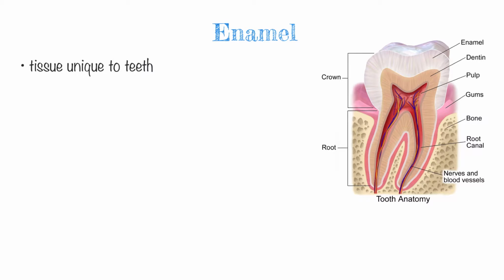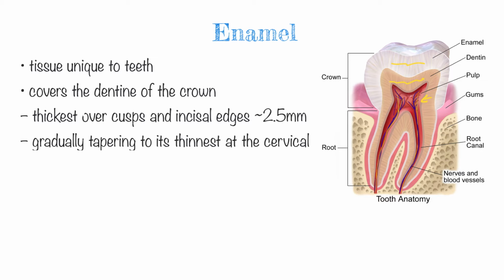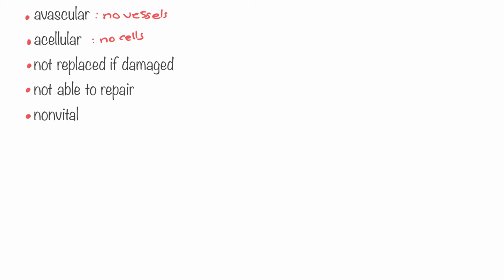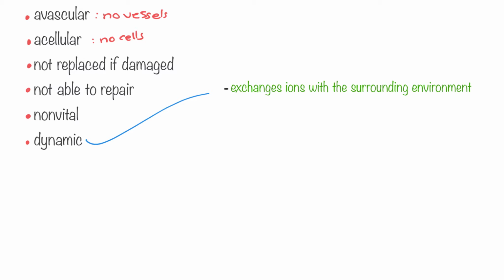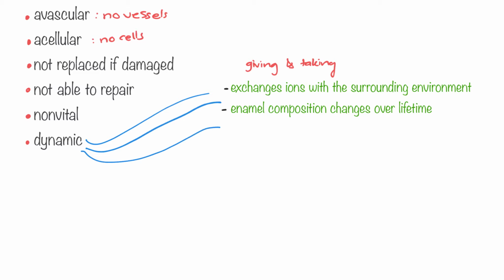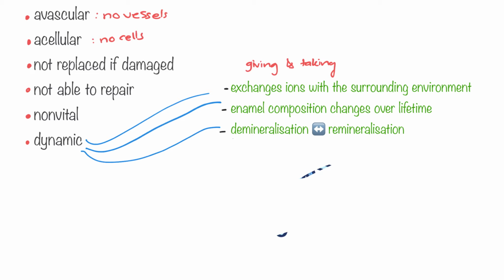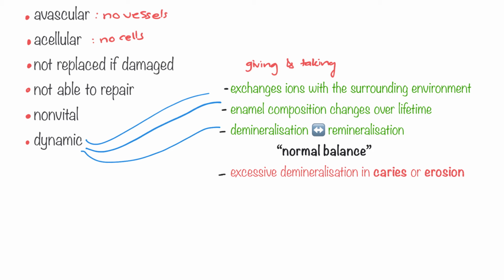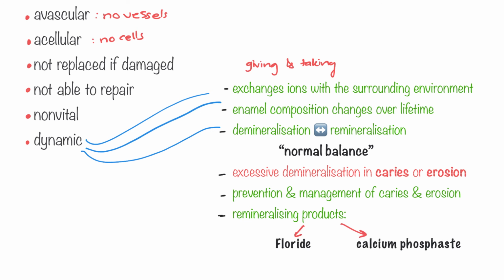Enamel- General Properties| Oral Histology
Hi everyone! Hope you're doing well :)
I am trying something different than mnemonics videos, this time with a simple explanatory video about enamel.
Please let me know what you think~ Should I continue making these?

You can support my mnemonics and access all my mnemonics courses